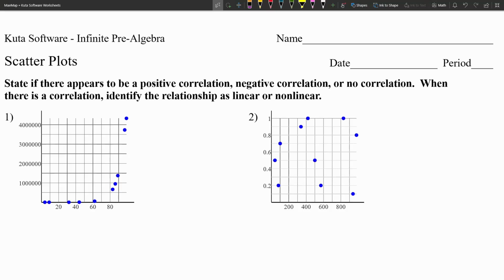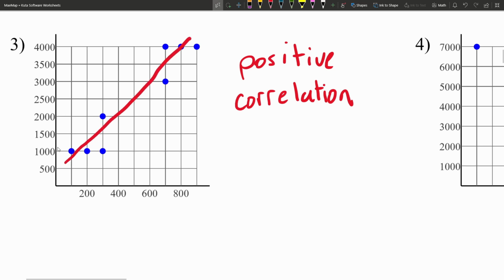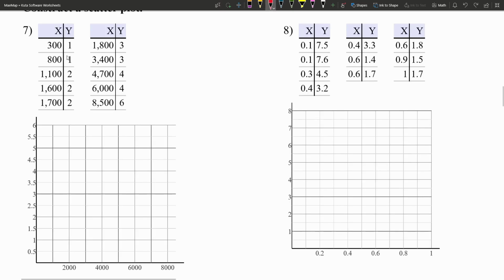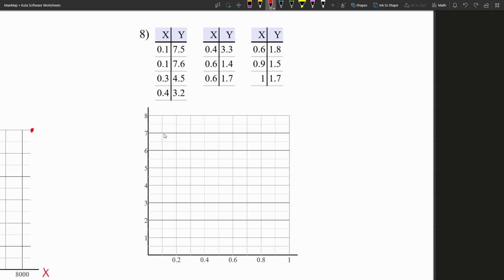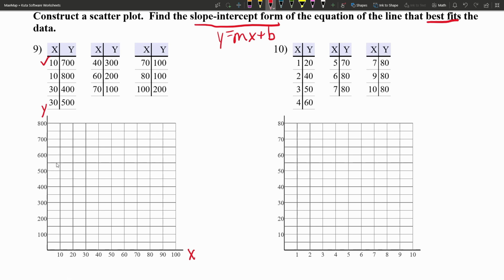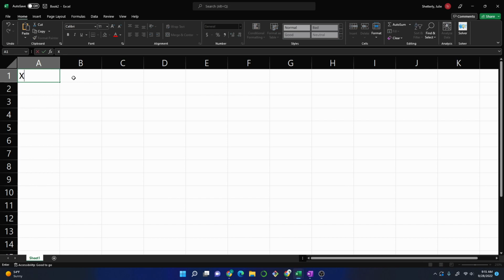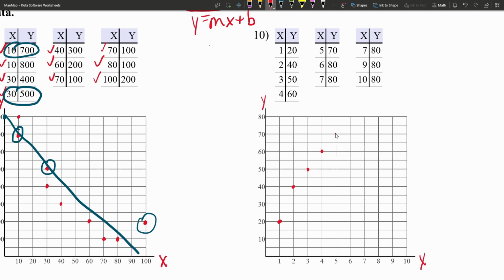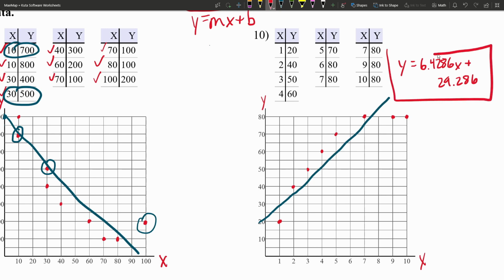KutaSoftware: PreAlgebra- Scatter Plots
Scatter plots are a great way to show relationships visually through data. Understanding correlations and line of best fit help to predict where other points may fall on your graph. Check out this video for more information!

Happy learning! 💜